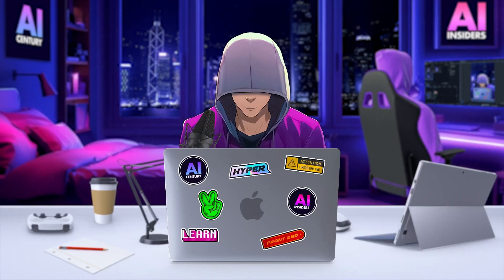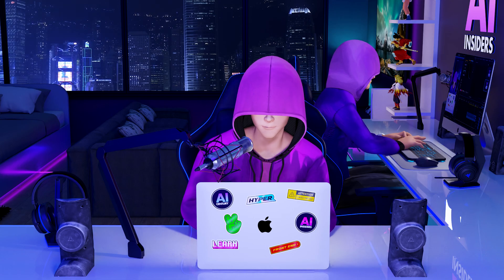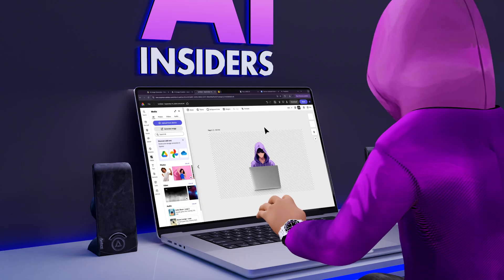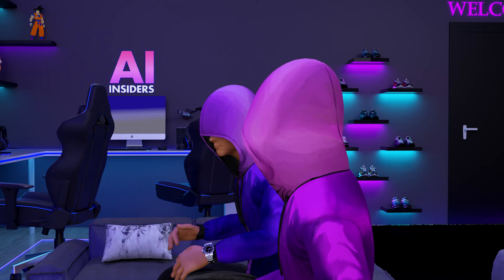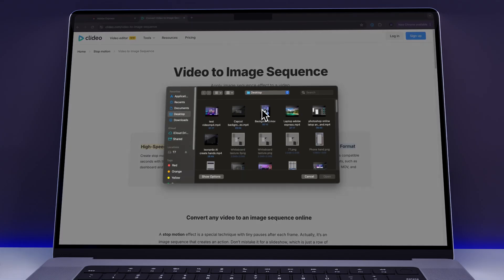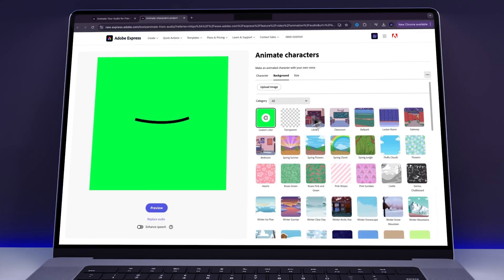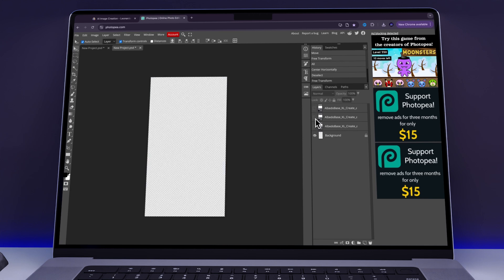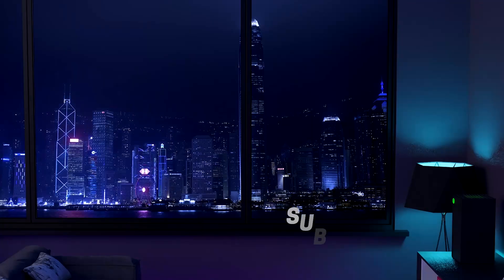How To Create A FREE Talking Animated Avatar From Scratch (FOR INSTAGRAM, TIKTOK & YOUTUBE SHORTS)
Today is the day I’m finally revealing the answer to a question so many of you have been asking for months. After numerous requests, I’ll show you the exact process that allowed me to create my talking avatar—the same avatar that helped me build my online business in under a year. You’ll get a step-by-step guide on how to create your own animated, talking character using only free AI tools. By the end of this video, you’ll have all the knowledge you need to start producing faceless content in any niche—whether you’re into AI, crypto, dropshipping, or anything else you're passionate about. So stick around, because this might just be the beginning of your journey toward building a powerful online presence.

𝗖𝗛𝗔𝗣𝗧𝗘𝗥𝗦
0:00 Intro
1:24 How To Create An Avatar
6:44 Preparing The Avatar For IG, Tiktok & Youtube Shorts
10:44 How To Create A Lip Sync
12:15 Bonus Tips
14:45 Get Your Free Gift

Websites I mentioned 🌐
Elevenlabs 🗣️